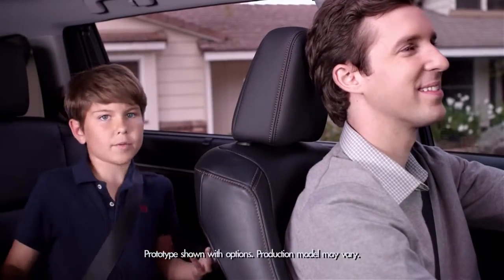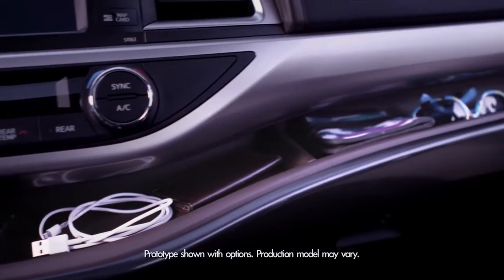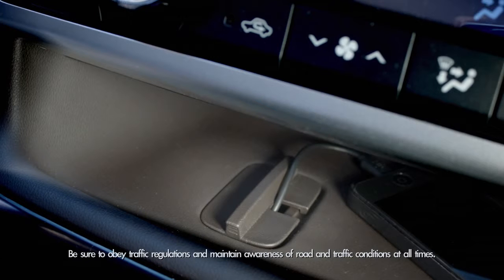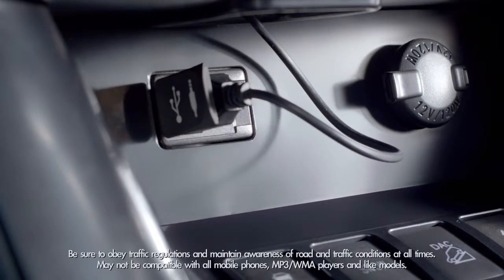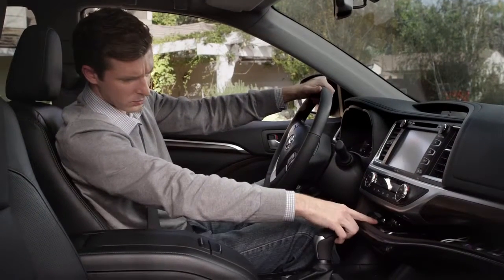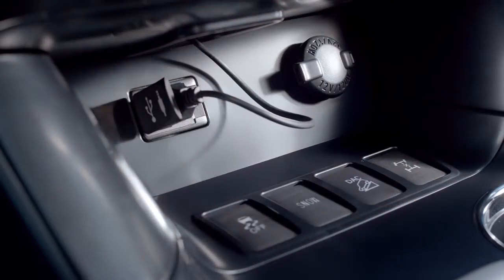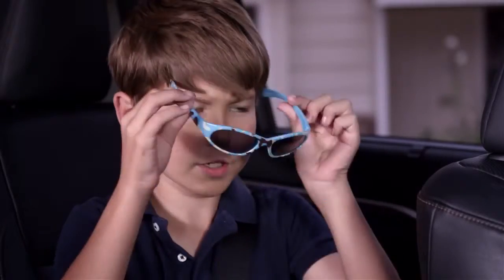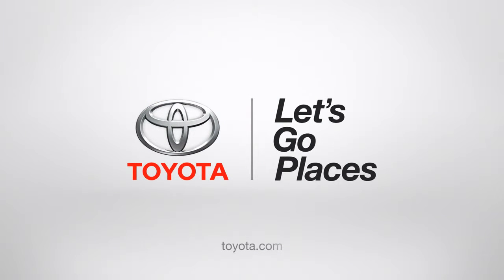In Dash Shelf 2014 Toyota Highlander